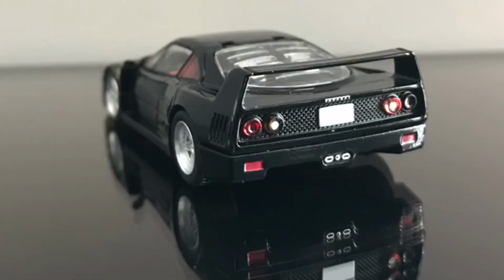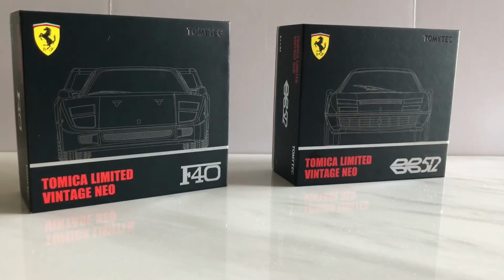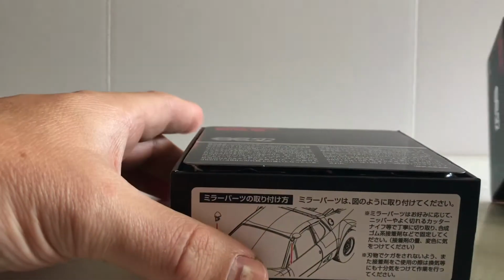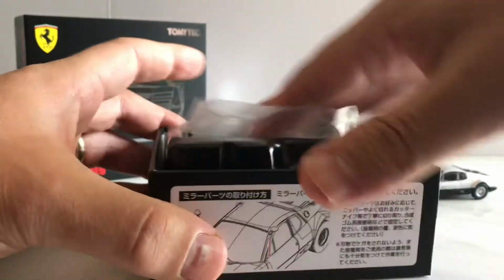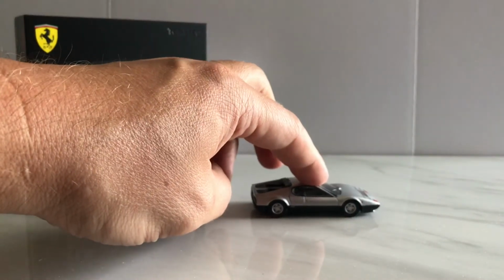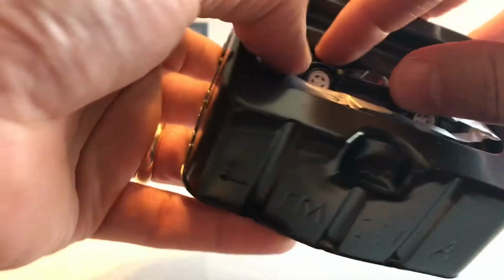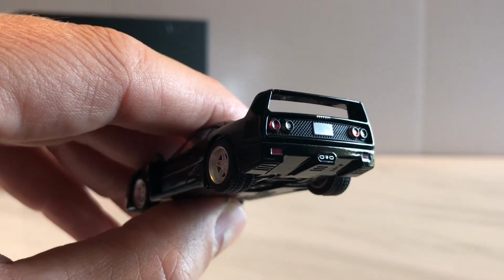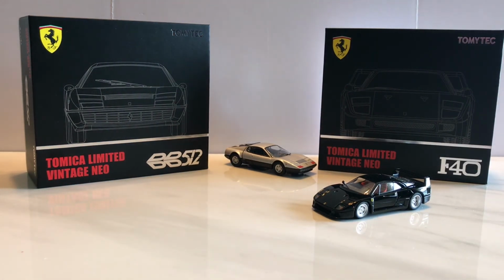Tomica Limited Vintage - F40 and BB512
Let’s review the F40 and BB512 models from TLV! I’m pretty excited to add these to my collection and hope you enjoy seeing them as well.